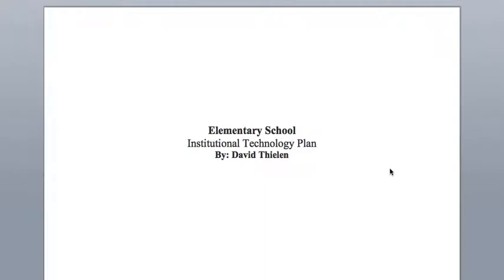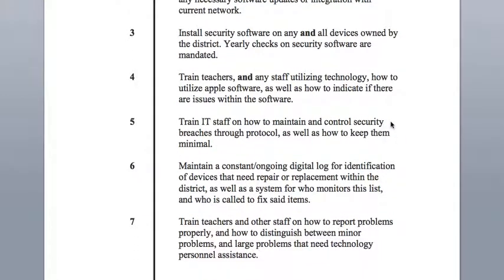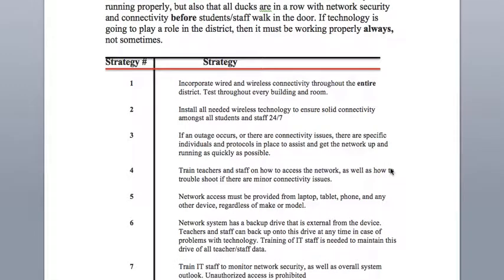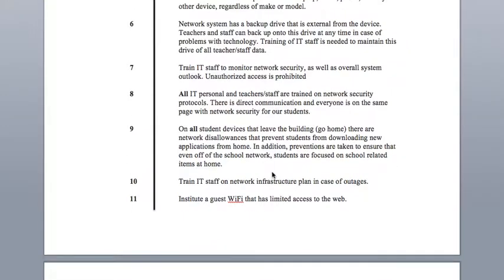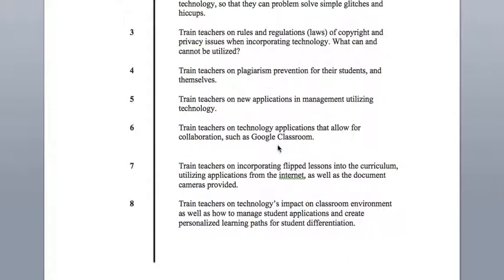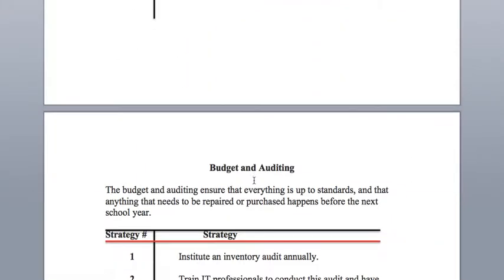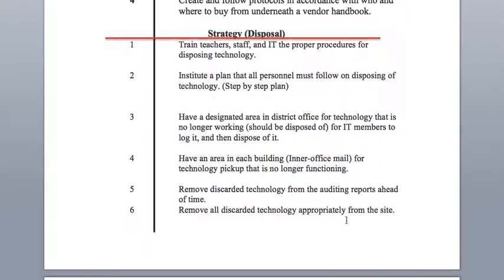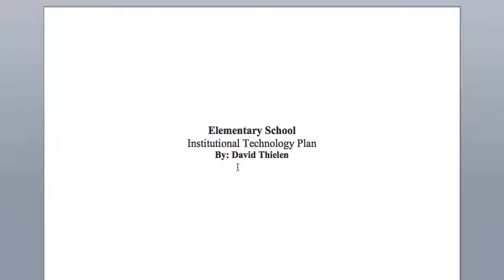Institutational Tech Plan Overview